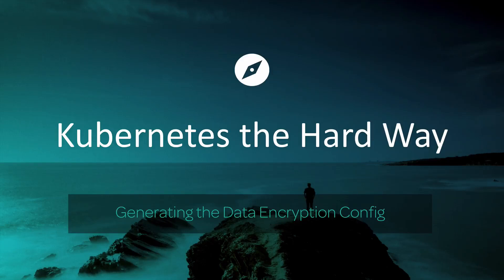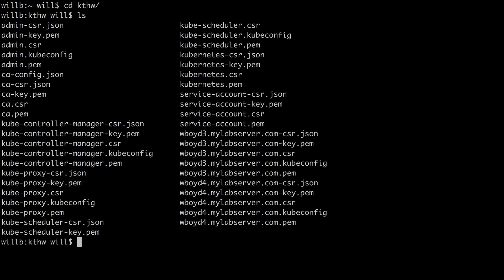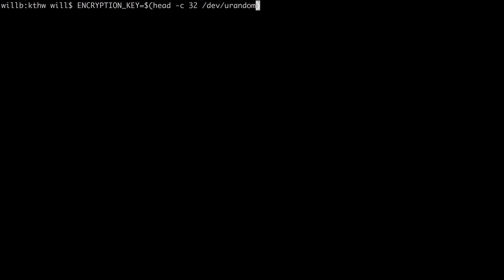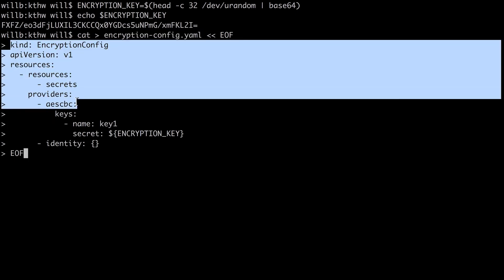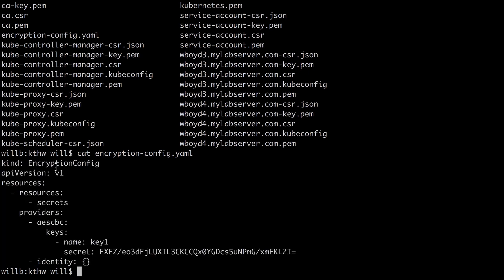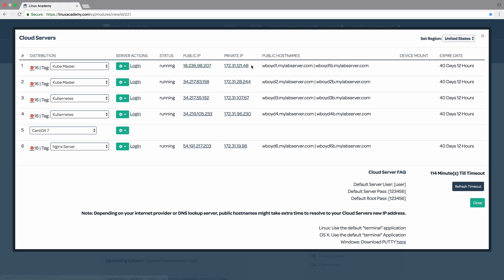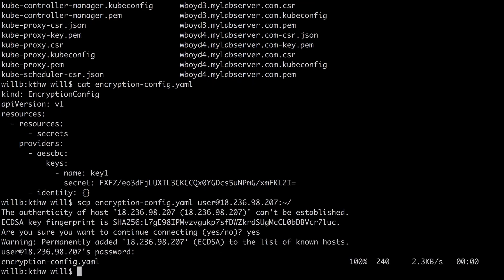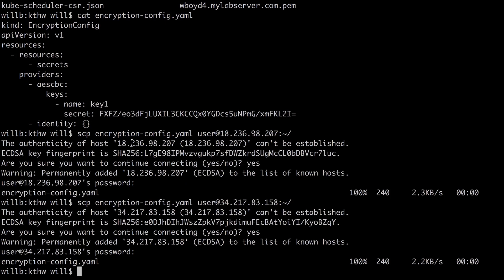17 Generating the Data Encryption Config